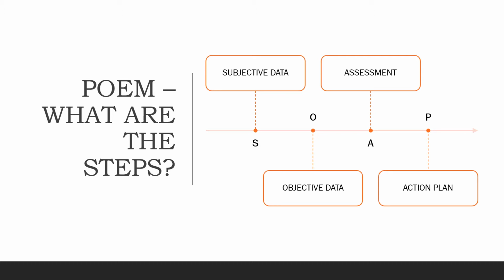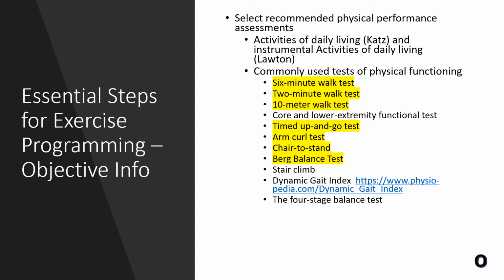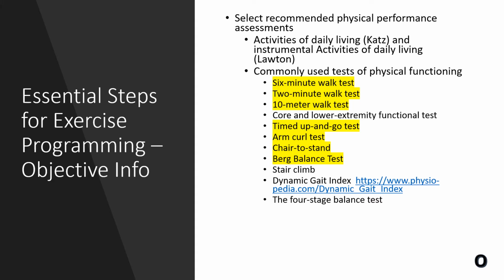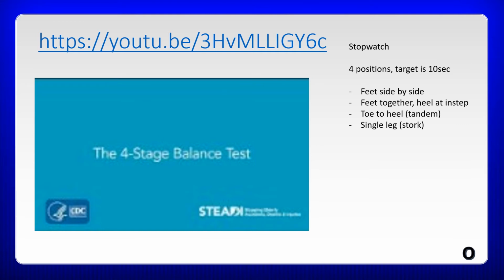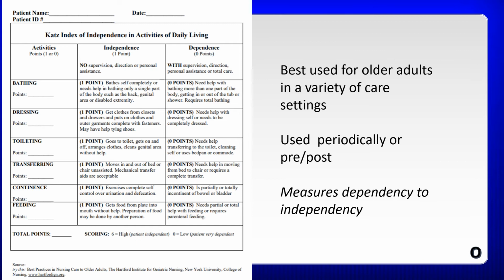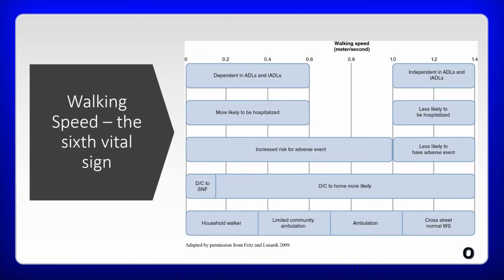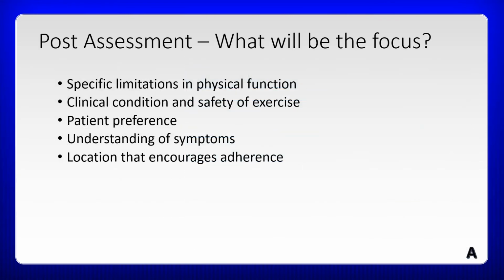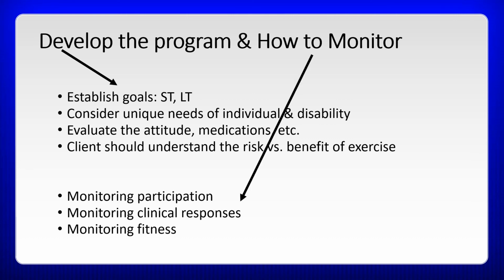Framework for Non Clinical Assessment